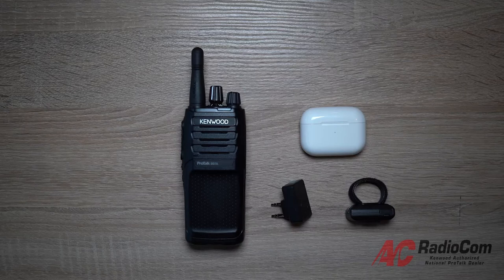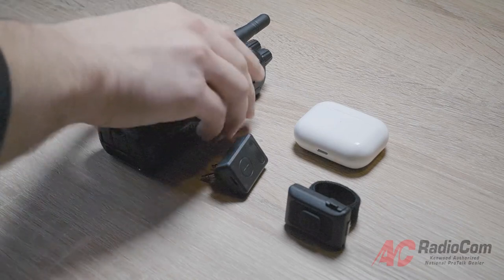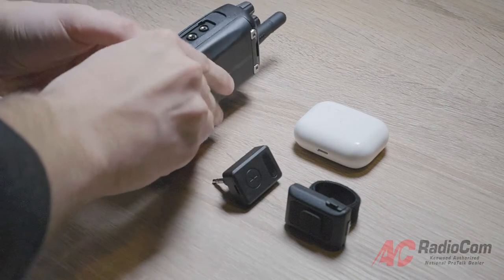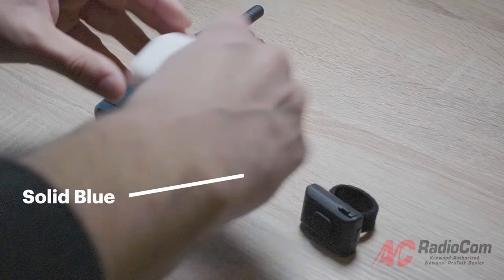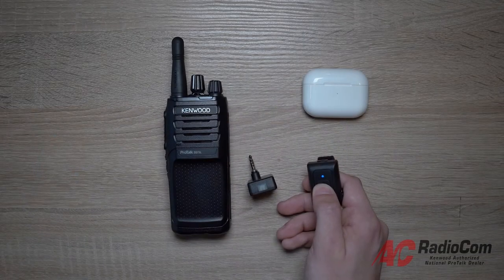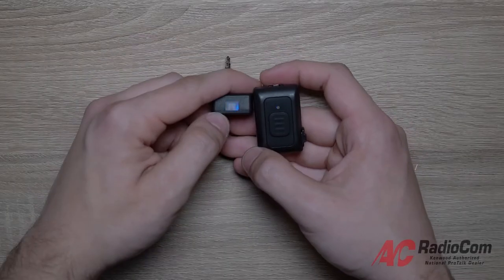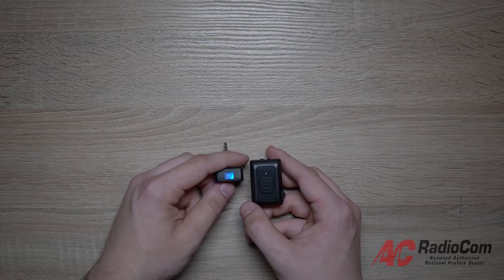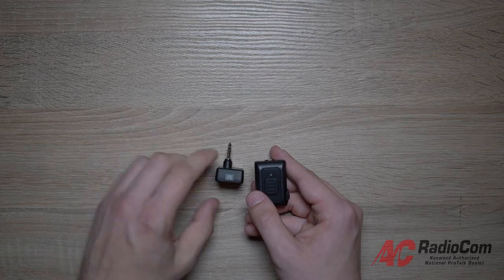How to Sync Bluetooth Devices to Kenwood Radio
Using a great new accessory, available at ACRADIOCOM, users can pair bluetooth headphones and other accessories to Kenwood radios, as shown in this video. Purchase the accessories online: